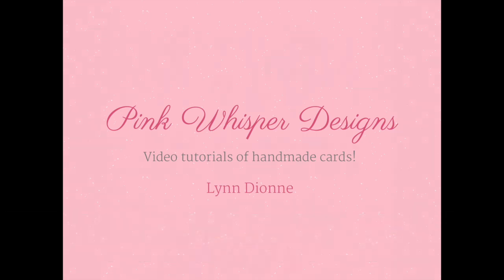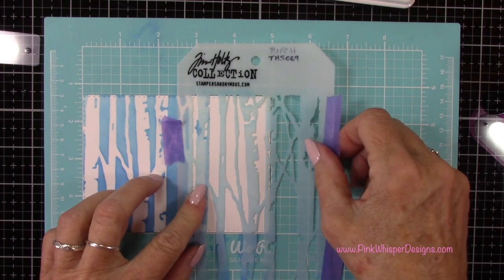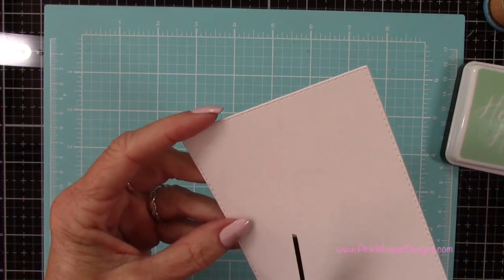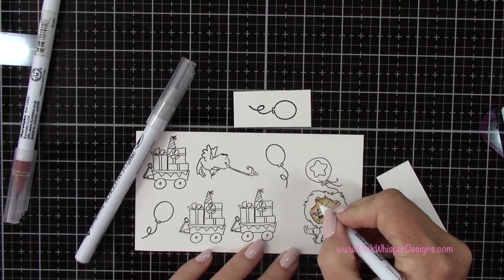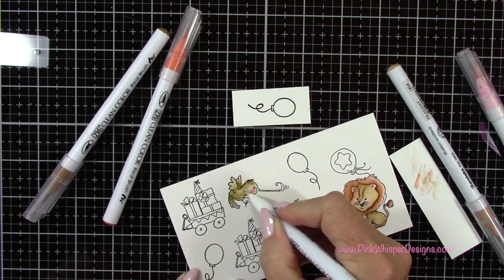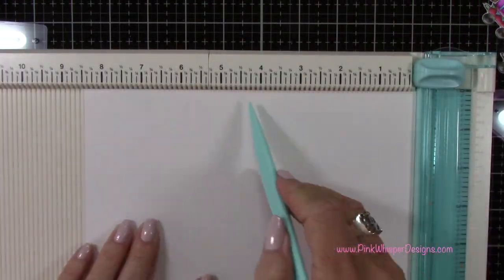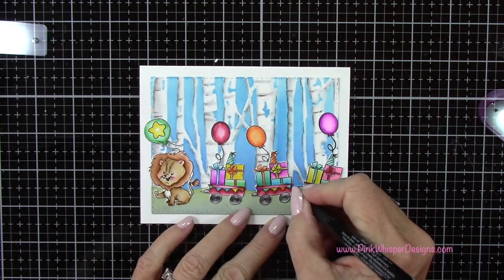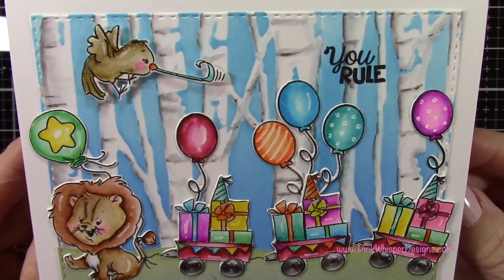Art Impressions “You Rule” Card w/ Stencil Background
Happy Wednesday Ai Fans!!!

I’m really excited to show you today’s video and card!  Today we will be creating a super fun birthday card using the Ai Baby Critters Set (5400HL)!  This is just such a cute and versatile set!

To set the scene for our little lion we will stencil some beautiful birch trees in the background.  I will give you a few tips for adding some additional dimension and interest to these trees!

This card was inspired by the current Art Impressions Blog Challenge which is called “Lions, Tigers and Bears, Oh My”. We would love it if you joined us in this challenge! Feel free to use any of your critters, or maybe create something scary, or even a Wizard of Oz type scene. just have fun with this challenge! for the link to this challenge.

If you love the little critters from this stamp set...you may want to check out my “Baby Critters Card” video!

Art Impressions Baby Critters Set (5400HL)
Art Impressions Rectangle A2 Double Stitched Dies
uni-ball Signo White Gel Pen
Tim Holtz Stampers Anonymous Birch Stencil (THS069)
Hero Arts Hero Hues Reactive Ink Pads - Fog, Splash, Blue Hawaii, Lemon Drop
Hero Arts/My Sweet Petunia Mini Misti Stamp Positioner
Faber-Castell Pitt Artist Pen Black .1mm

Zig Clean Color Real Brush Pens - Blender, Yellow, Orange, Deep Red, Lt Pink, Purple, Emerald Green, Turquoise Green, Cobalt Blue, Mustard, Oatmeal, Dk Oatmeal, Brown, Mid Brown, Lt Gray, Platinum Brown, Dk Gray

ATG 700 Permanent Tape Dispenser
Scotch Foam Mounting Tape
We R Memory Keepers Silicone Mat